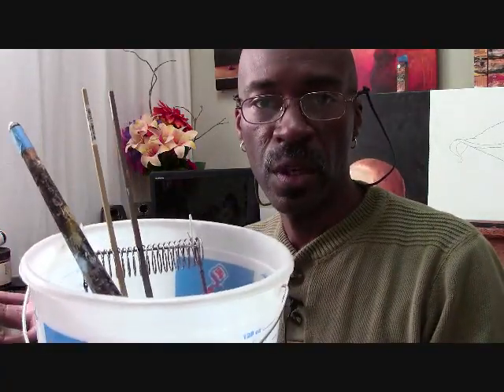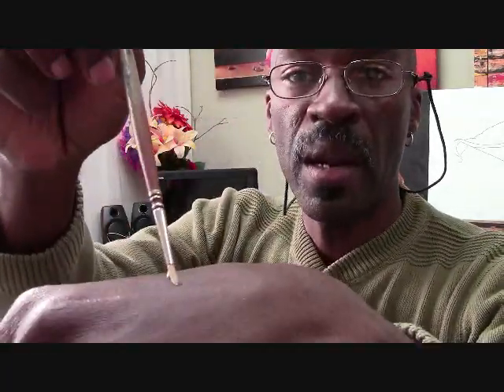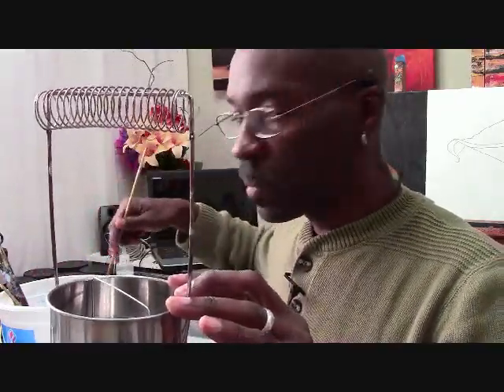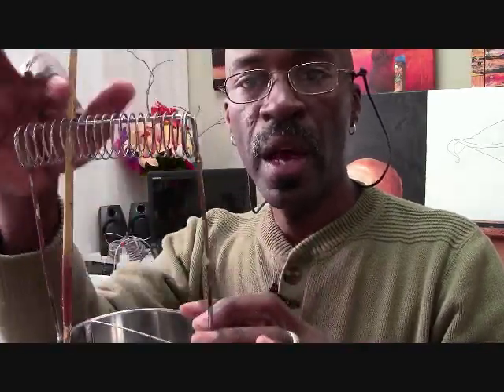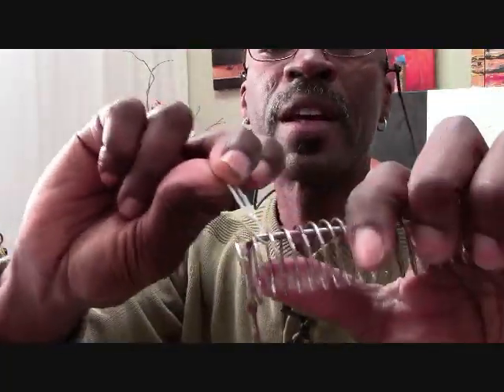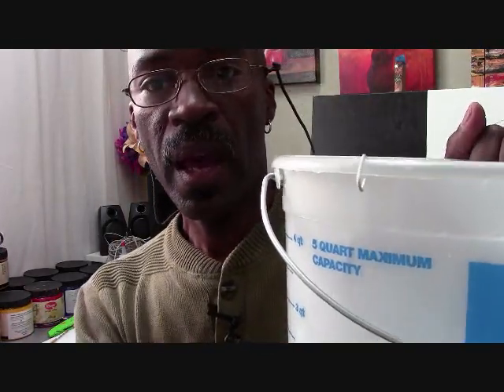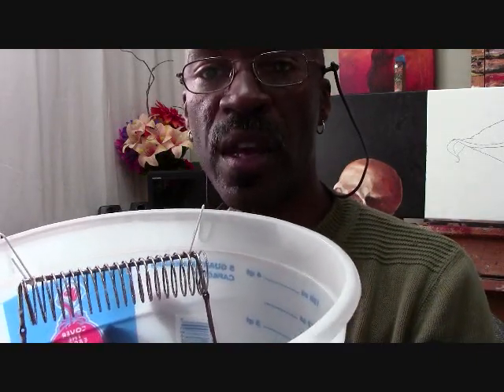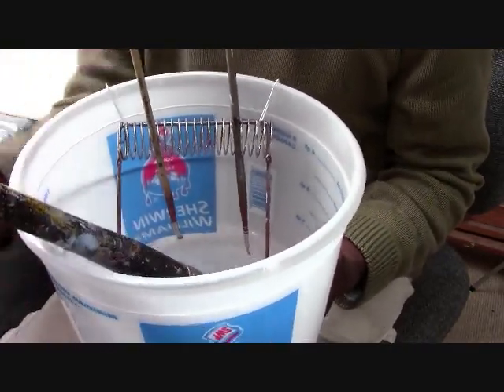Studio Tips - Small Brush Holder for Your Water Bucket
For you acrylic painters, here is a handy way to make a holder for your small brushes that will suspend them in your bucket of water during your painting process.